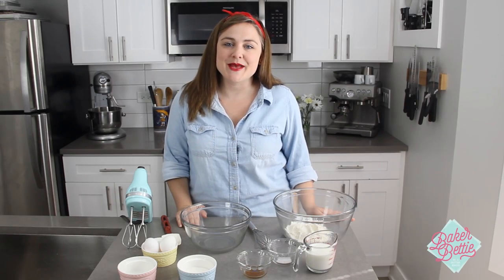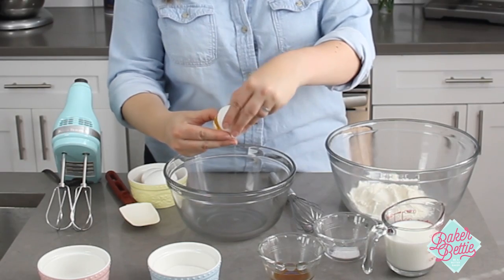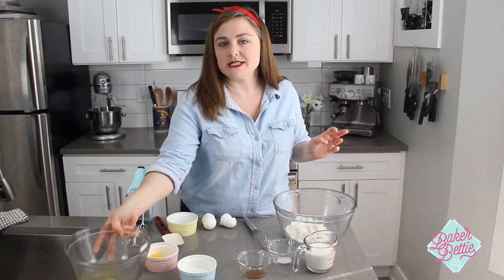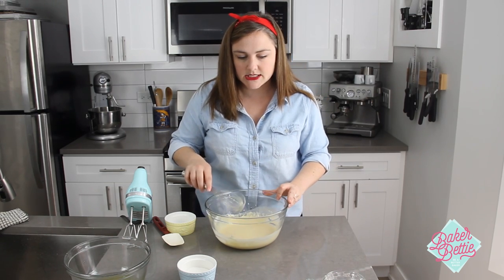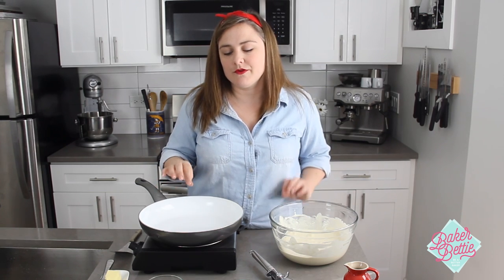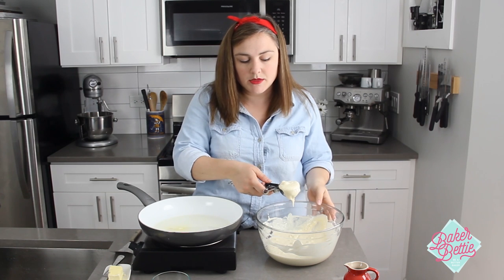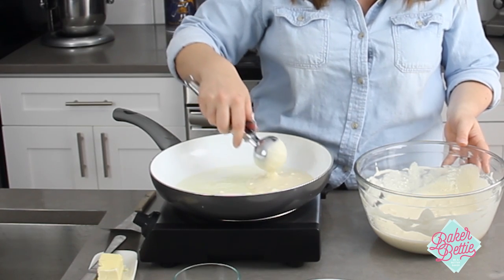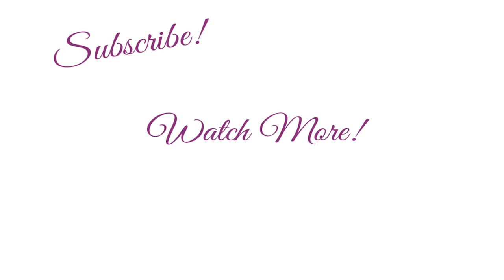Pancakes without Baking Powder aka Soufflé Pancakes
Hand Mixer
Rubber Spatula
Glass Mixing Bowl
INGREDIENTS:
1 cup (4.25 oz, 119 gr) all-purpose flour
1/4 tsp kosher salt
2/3 cup (6 fl oz, 160 ml) whole milk ( can sub skim, 1%, 2%)
1 tsp vanilla (optional)
3 large egg yolks, room temperature (*see note)
3 large egg whites, room temperature (*see note)
1/4 cup (1.75 oz, 49 gr) sugar
These soufflé pancakes are made without baking powder or baking soda are impossibly light and airy! Whipped egg whites act as a replacement for the baking powder in the pancakes and create an incredibly fluffy texture. This recipe can be whipped together in minutes!